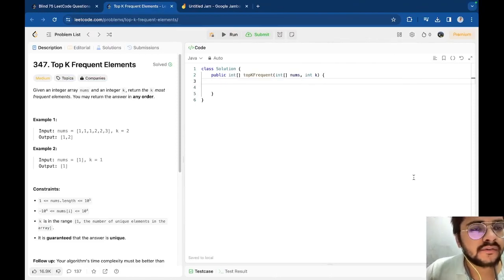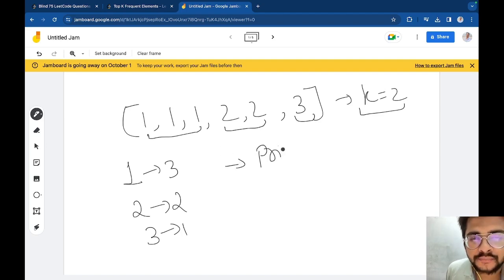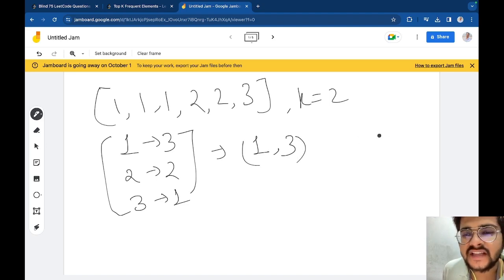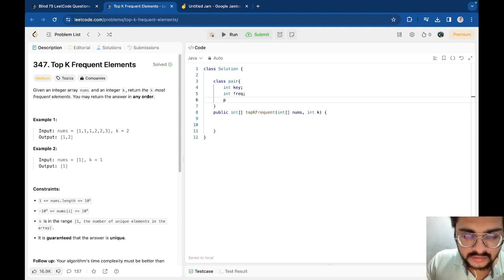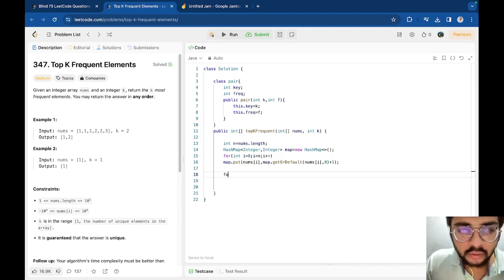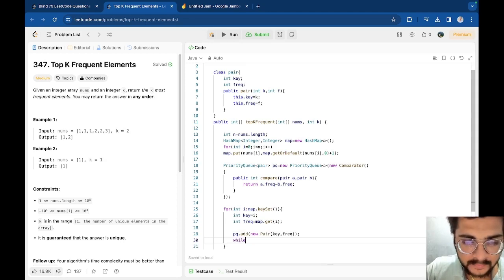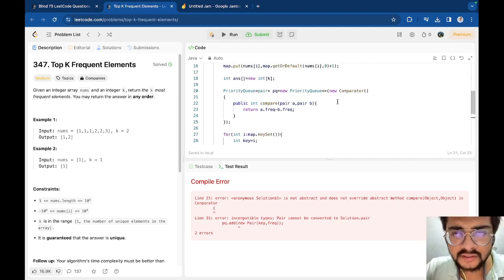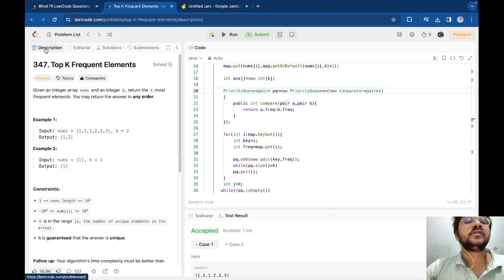Blind 75 | Top K frequent Elements